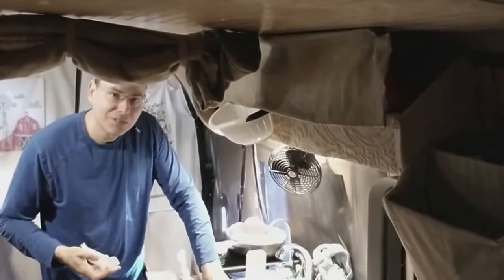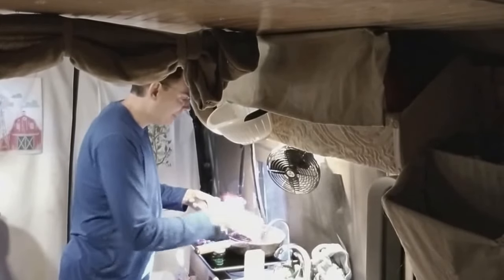Solar Powered Electric Induction Stove: Healthy, Cooking in a Camper Van RV; No gas or propane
How I cook and what I eat in my custom upfitted Sprinter van. How it's powered for free by solar panels. Review of an induction stove.
Not a good image (too bright in areas) for a few minutes, but does get better towards end as I zoom in. This is a trial run video... I plan to make and upload an improved version in the future.

No gas or propane / no tanks / no generator; all electric cooking. Can cook all day long in the sun or on shore power. Can cook after sunset limited to battery bank capacity and charge level.

Order WeBoost cellular signal booster for RV, vehicle (this truck version is best)